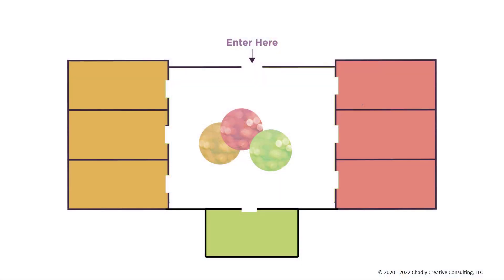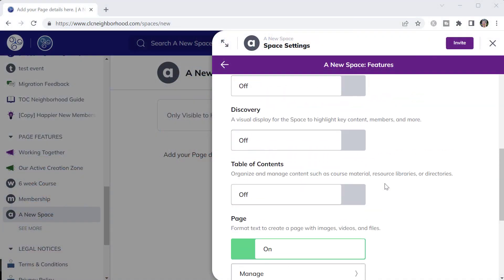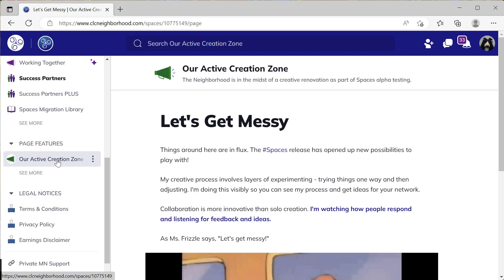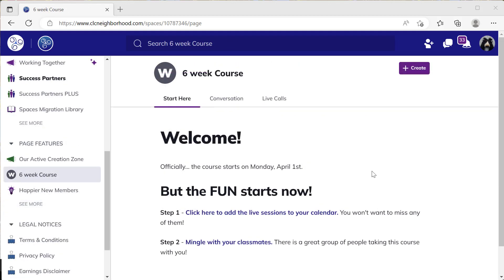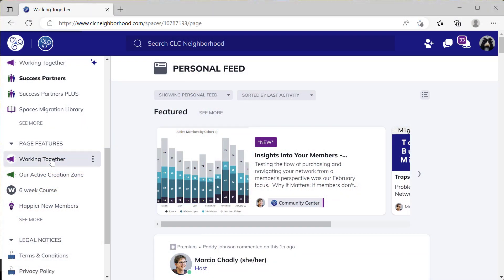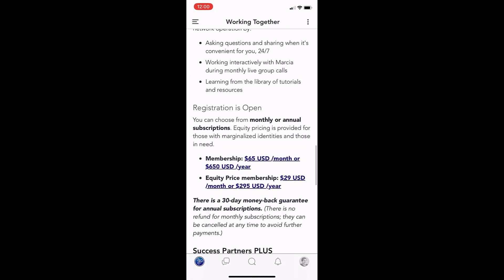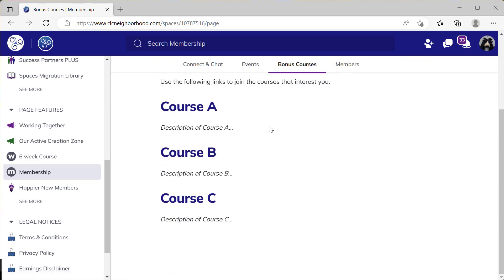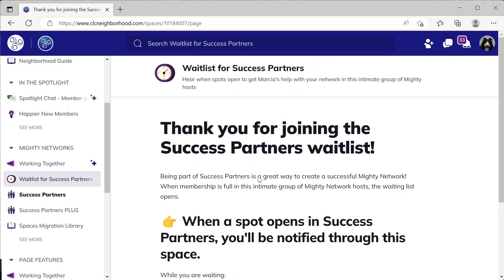Multipurpose Page Feature | Mighty Network Tips & Tutorial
The page feature is the Swiss Army knife of the Mighty Networks platform. You'll see 7 great examples in this video.

WHY IT MATTERS:
Increase engagement, improve member experience, and expand your ability to sell access to courses and memberships by using the page feature in different ways.

TIMESTAMPS:

00:00 Multipurpose Page Feature | Mighty Network Tips & Tutorial
00:30 Building blocks of a Mighty Network
00:54 Page feature – Mighty Networks platform
01:36 Spark member engagement using the page feature
01:45 Share announcements
02:03 Navigation and how-to help
02:31 Encourage participation in e-course
02:41 Excite people waiting for a live course
03:07 Easier selling using the page feature
03:21 Multiple prices and selling from the Mighty Networks app
04:11 Easy access to multiple spaces
05:16 Creating a waitlist with the page feature

This video shares examples of pages as the only feature in a space and used in combination with other features to:
  • Expand visibility of announcements and information
  • Help members get the most out of a space or multiple spaces
  • Boost participation in e-courses and live courses
  • Promote offers with a selection of price points
  • Support easier selling from the app
  • Provide flexible access to multiple related spaces
  • Set up a waitlist